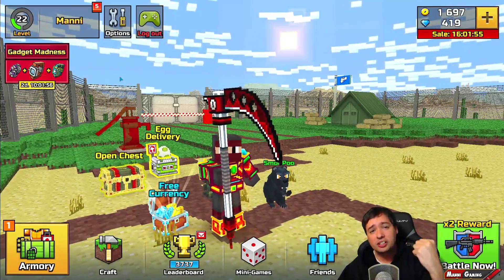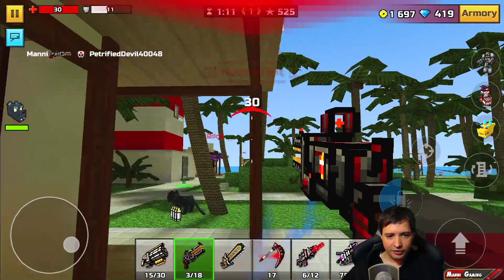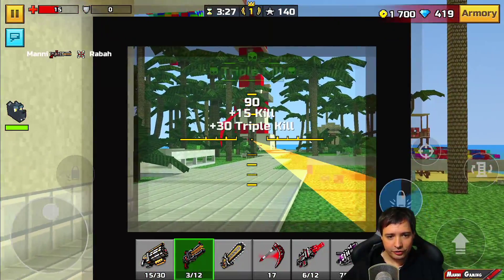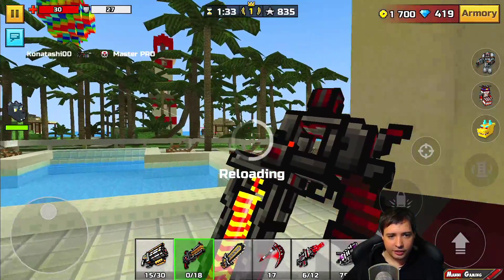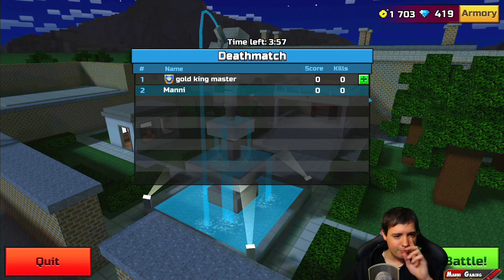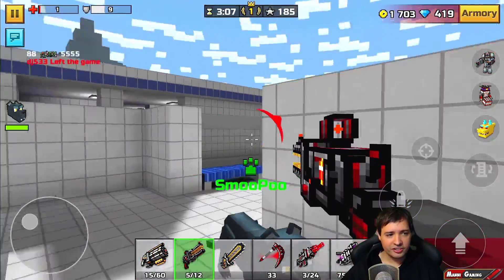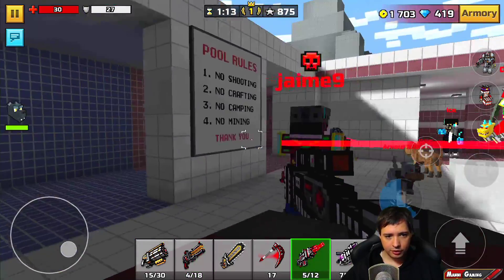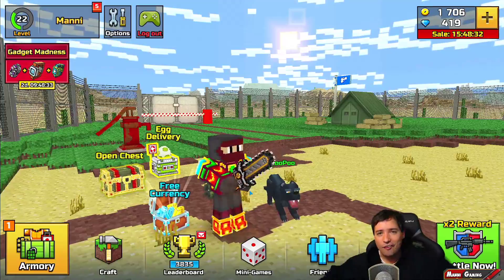Sniper Handgun THUNDERER? Pixel Gun 3D Gameplay - PG3D Backup Weapon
Pixel Gun 3D Gameplay with the Sniper Handgun or Backup Weapon THUNDERER. A Real Sniper even with zoom in PG3D.